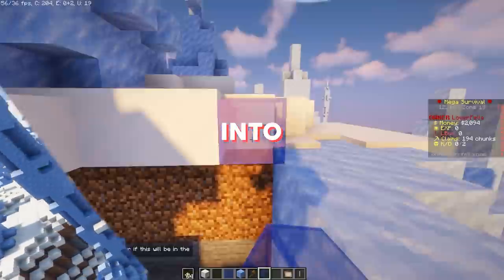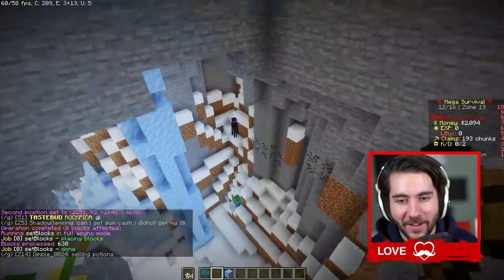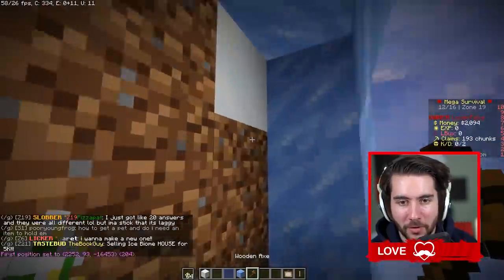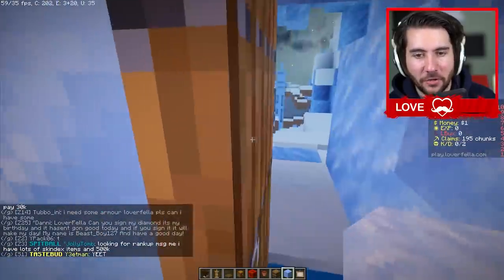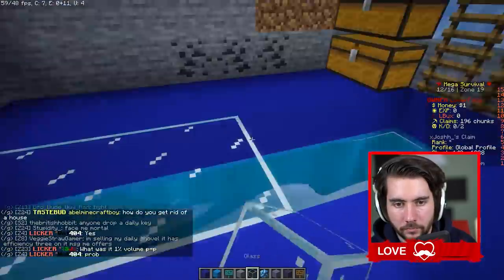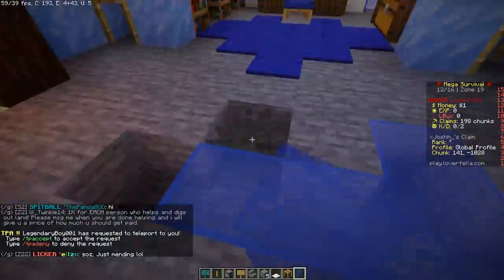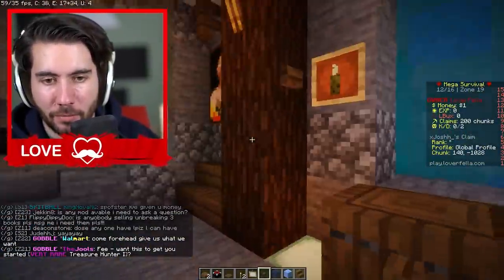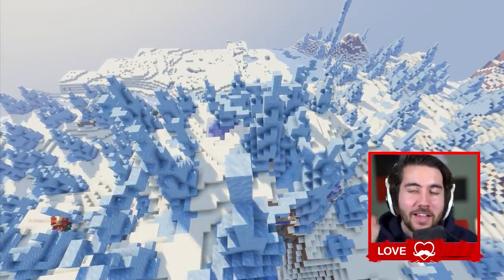I Flipped This Glacier Into A Beautiful Base